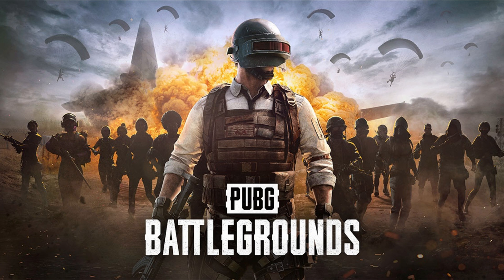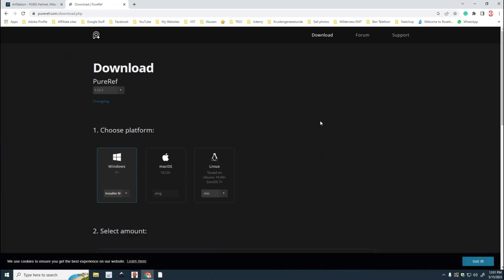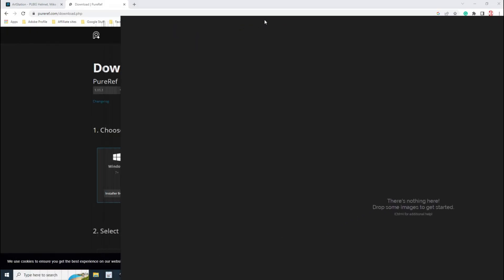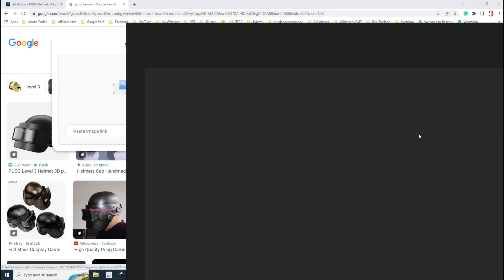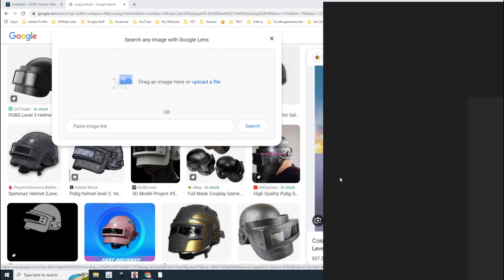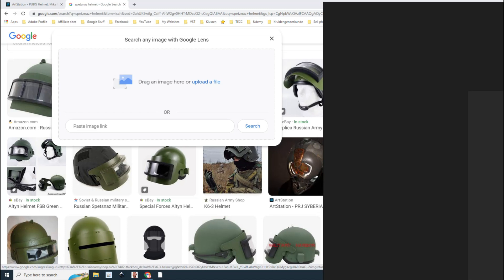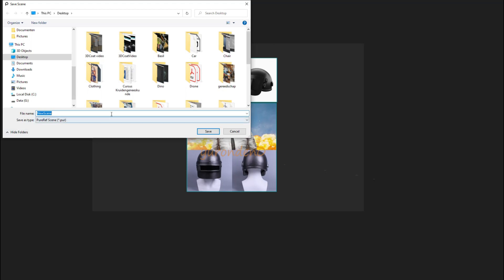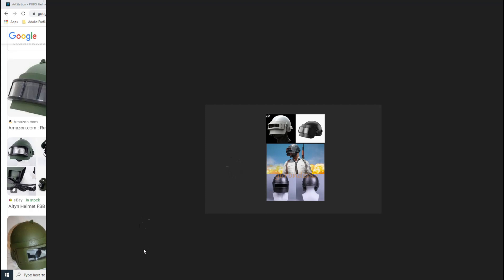Modeling the PUBG Spetznaz helmet from BATTLEGROUNDS Part #1 of 3 ( 4K video )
In this series we are going through the entire 3D pipeline to create the Spetznaz helmet as seen in the popular game PUBG : BATTLEGROUNDS

appreciated !